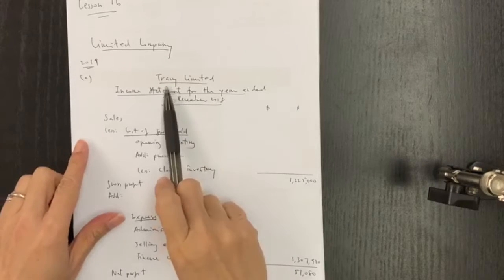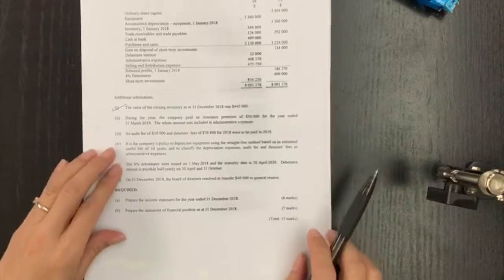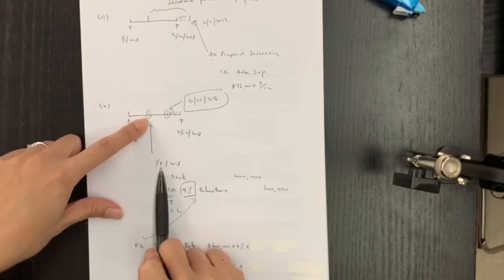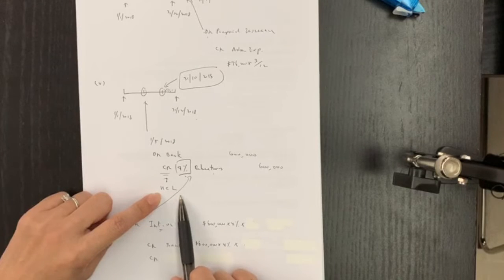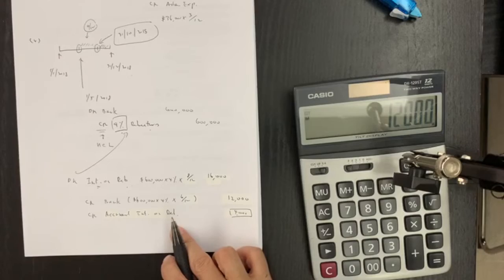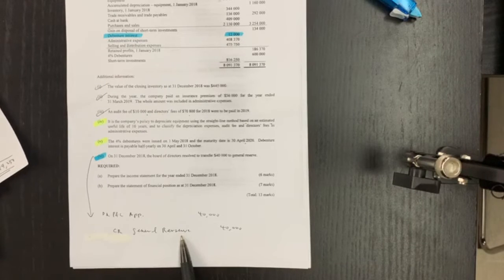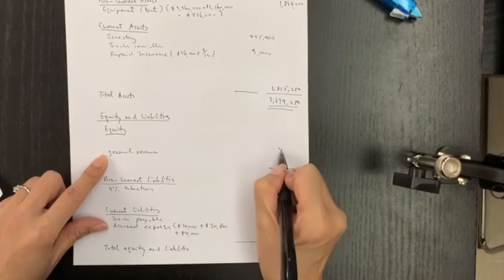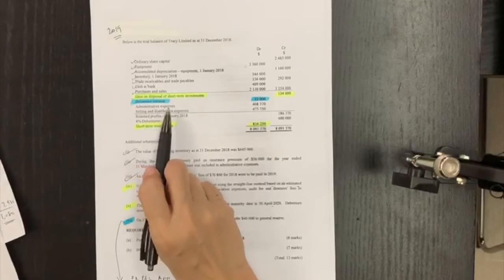Form 5 Accounting Lesson 16 (Limited Company 2019)